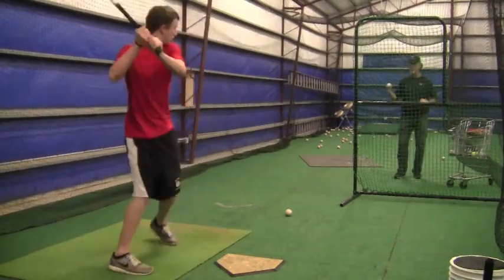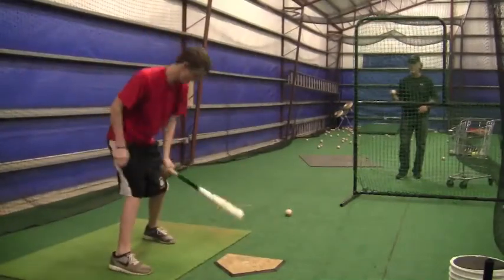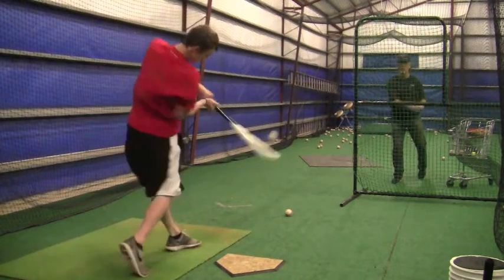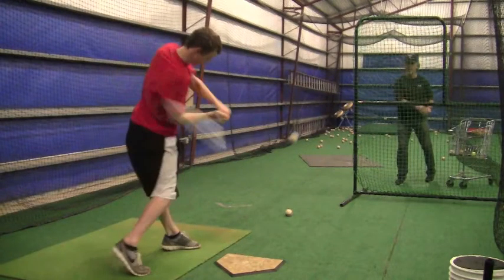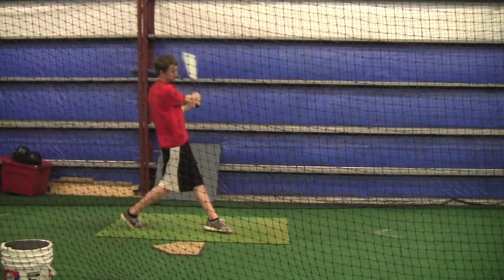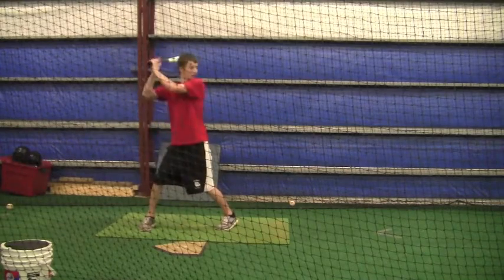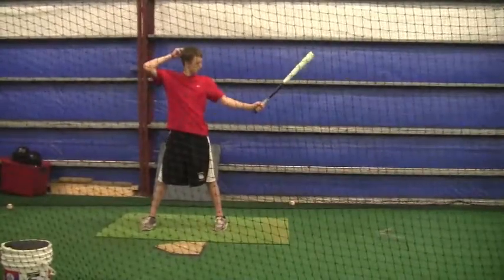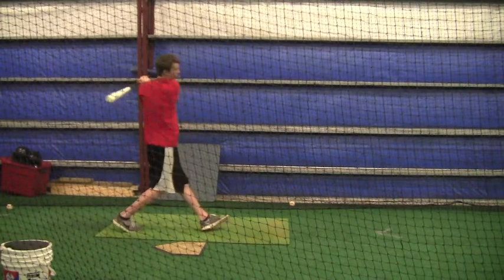Austin Barrett 3-20-11